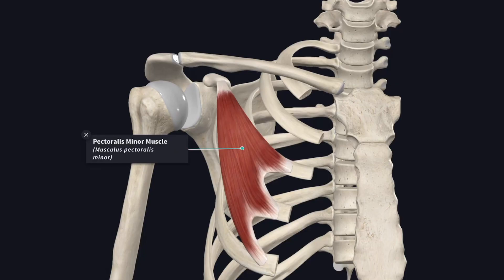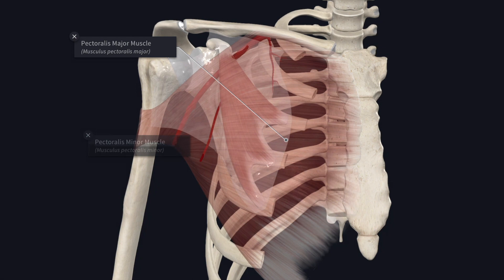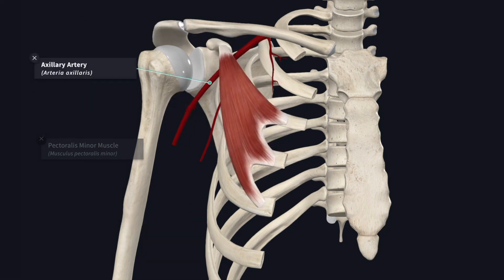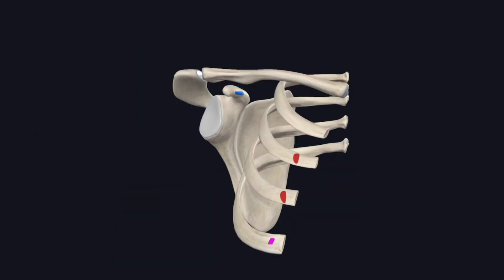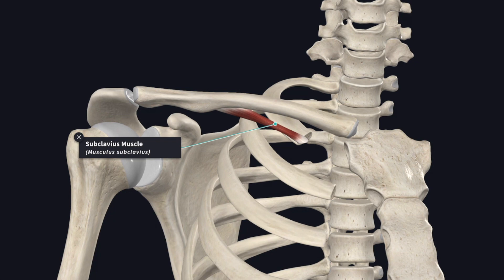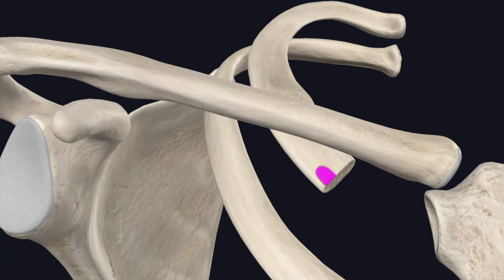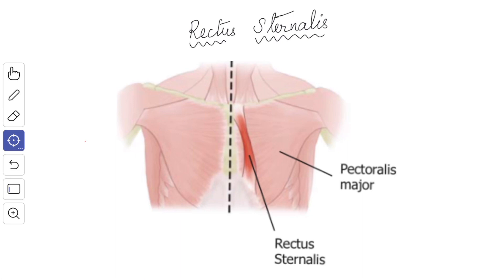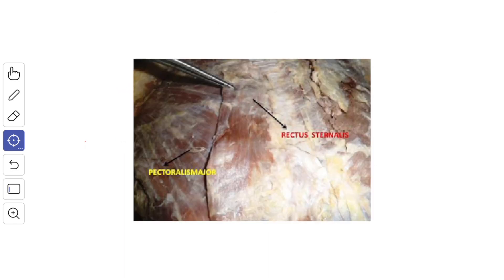Pectoral Region - Pectoralis minor, Subclavius & Rectus sternalis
This video is about Pectoral Region - Pectoralis minor, Subclavius & Rectus sternalis in detail.